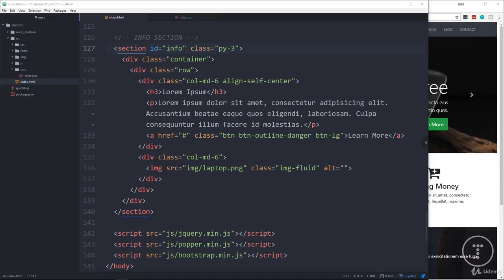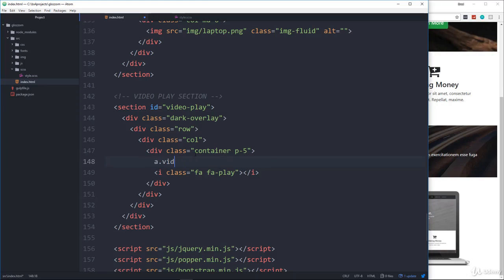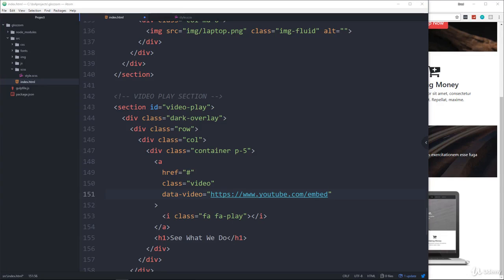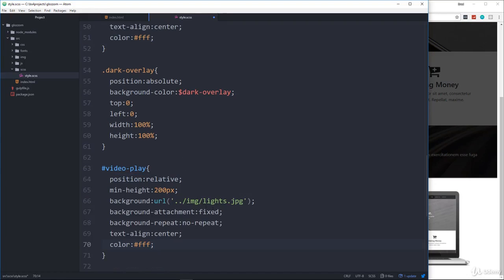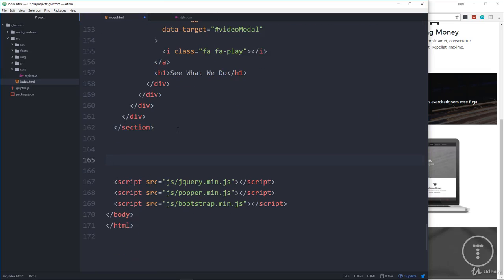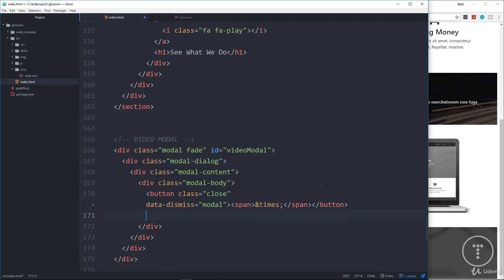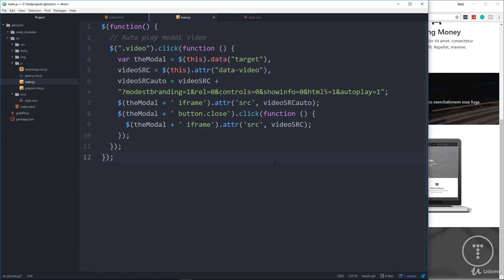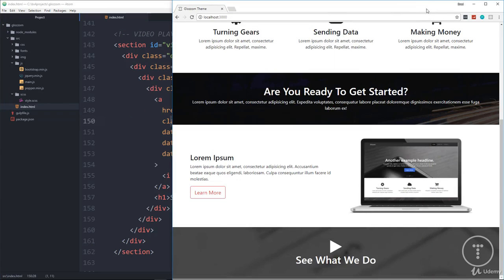062 Video Section With Autoplay Modal